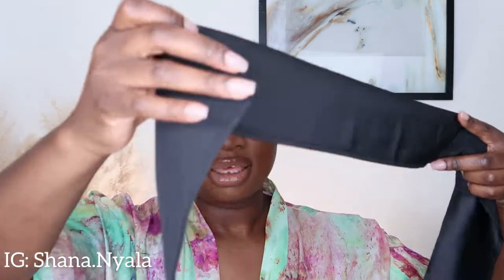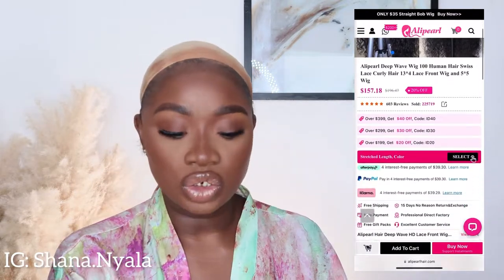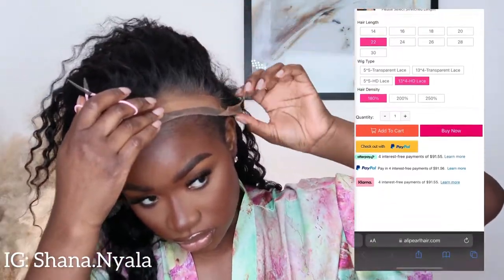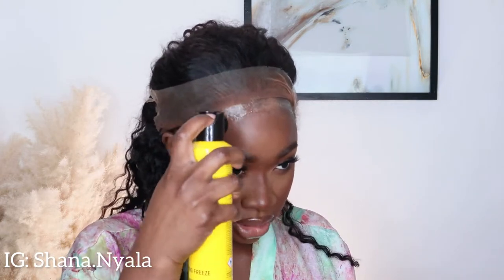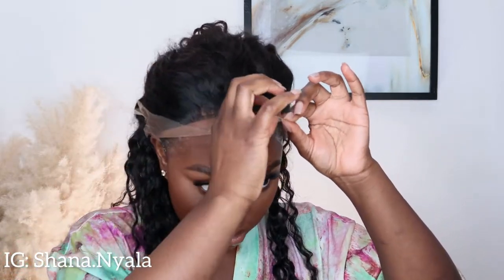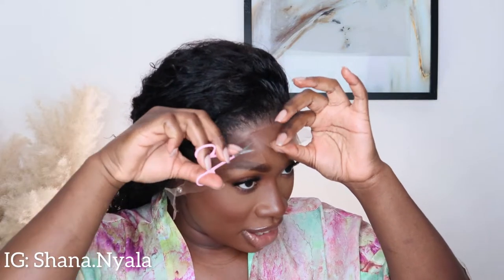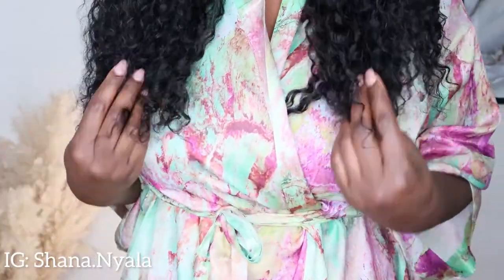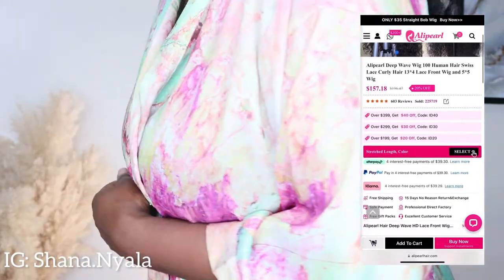WOW! BEST HD LACE | summer ready wig| Flawless Wig Install | Alipearl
Hey my loves heres the details to this wig, hope all is well. Thank you guys so much for the support.

Hair Info: 22 inch deep wave HD lace frontal wig,180% density